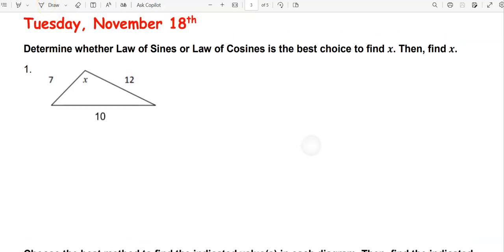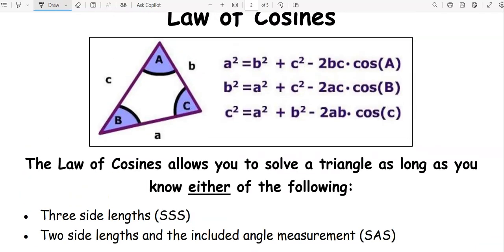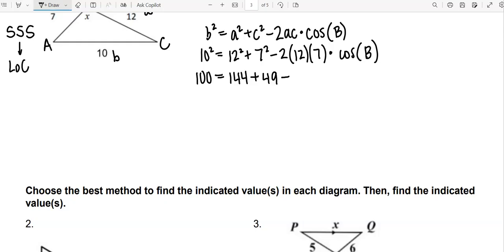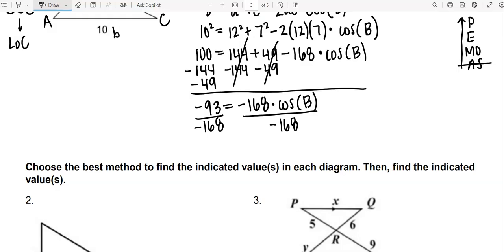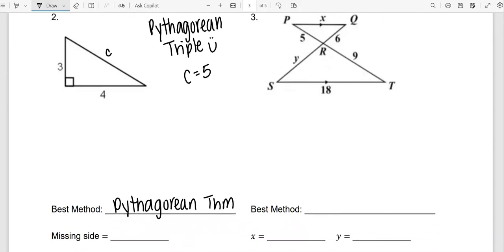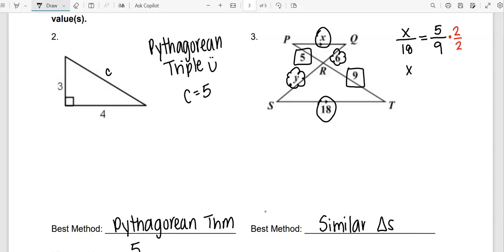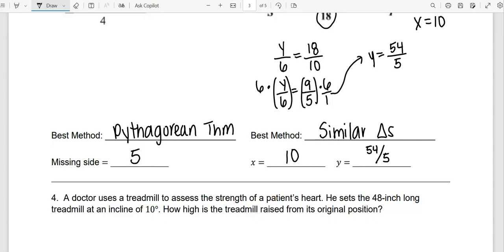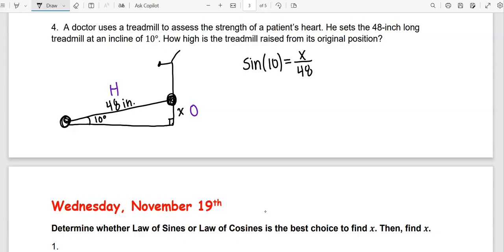Geometry Week 15 Tuesday AIM